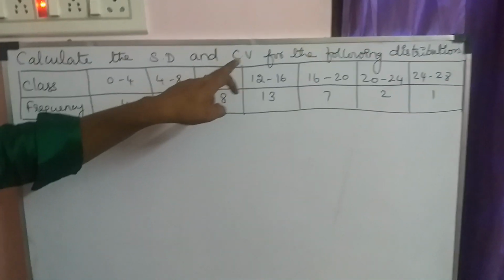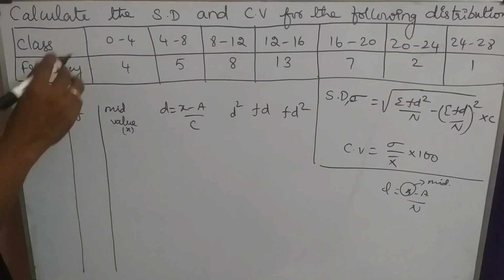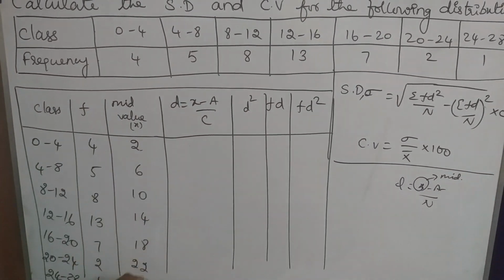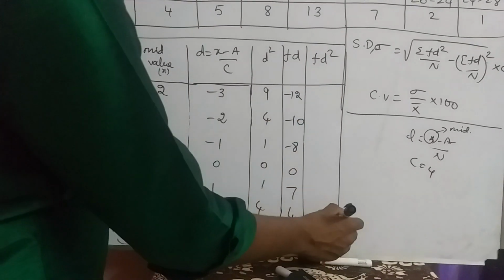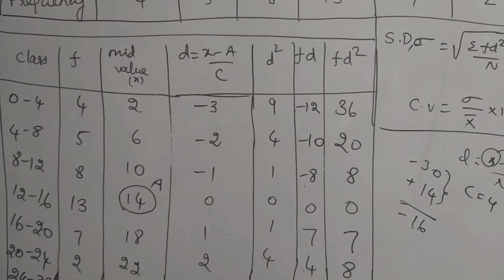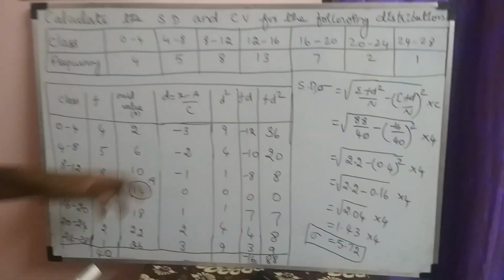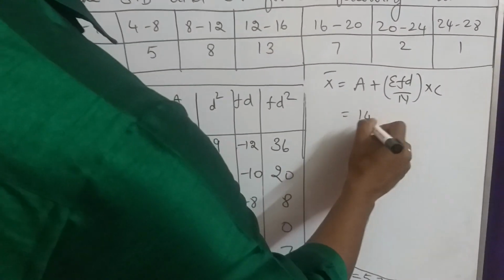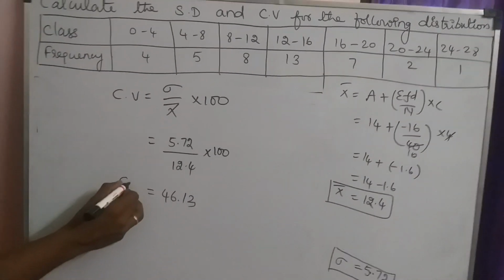Standard deviation - continuous data(CDZ3A/CZ33A/BTZ3A)